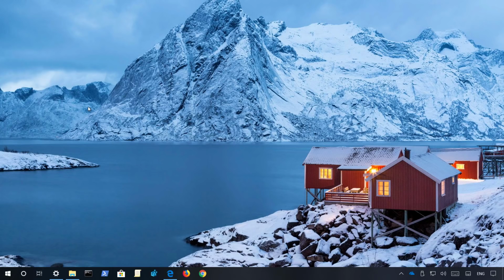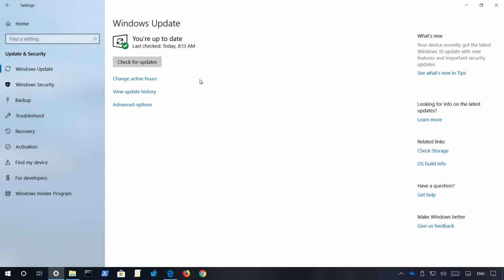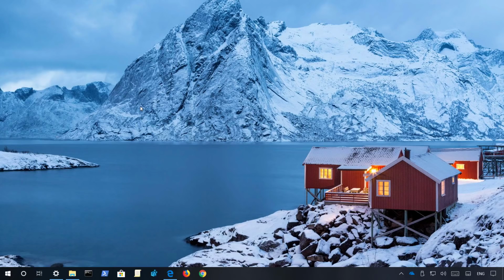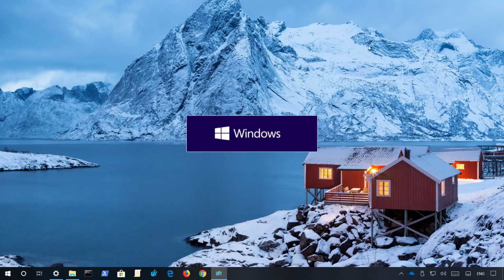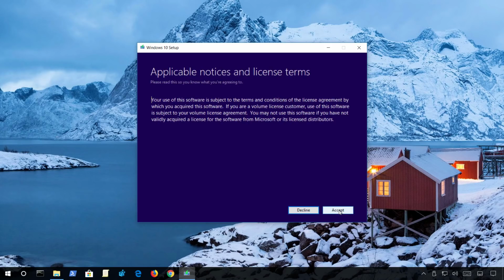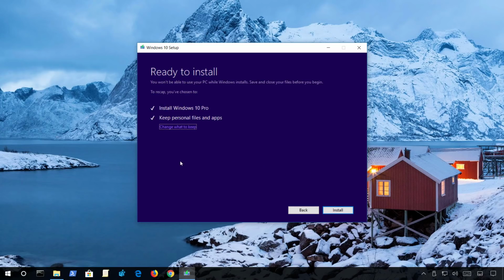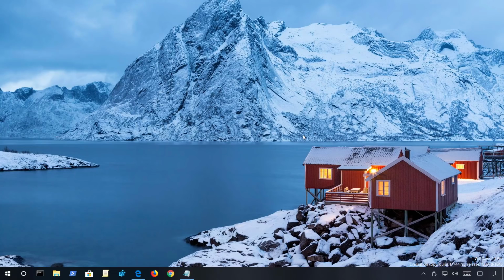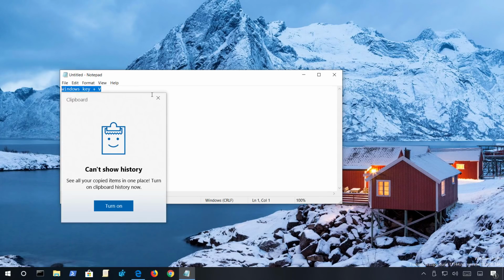Windows 10 October 2018 Update: Upgrade tutorial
Windows 10 October 2018 Update, version 1809, tutorial: Steps to properly upgrade to version 1809 using the Media Creation Tool without loosing your files, apps, and settings.
** Important: Windows 10 version 1809 (October 2018 Update) is expected to release sometime in October. If you use the Media Creation Tool before the official release date, you WON'T get version 1809.

Warning: Do **NOT** try to install this update. Microsoft has pulled the October 2018 Update after reports of users losing their documents during upgrade If you're planning to upgrade, do it at your own risk, and perform a full backup before proceeding. You've been warned.